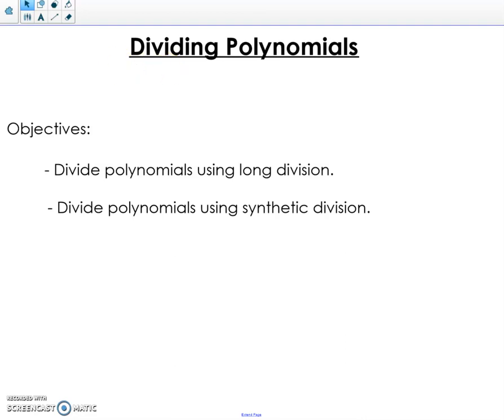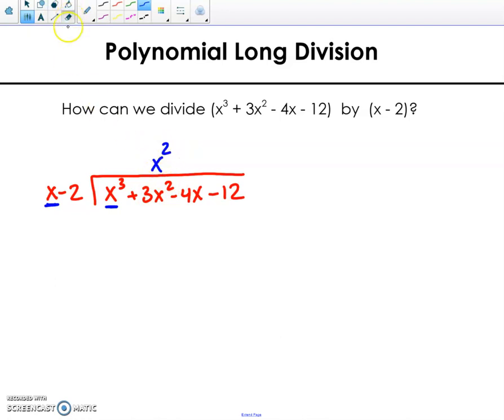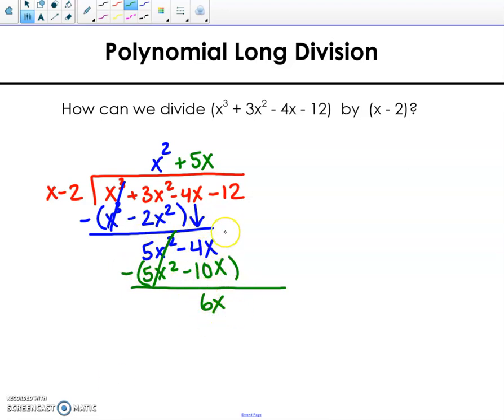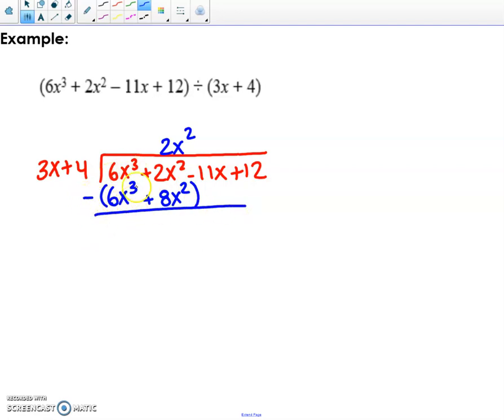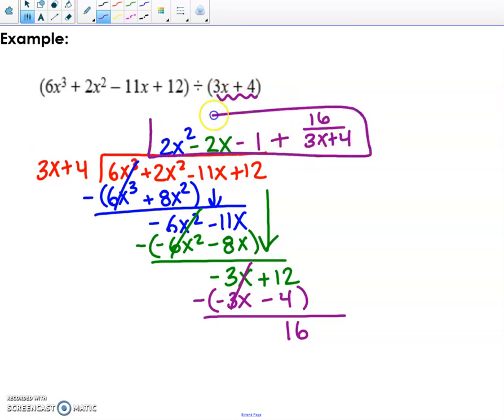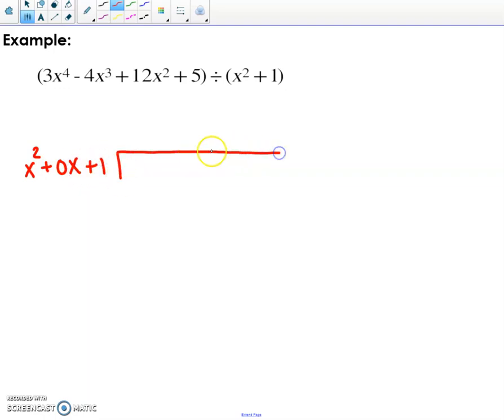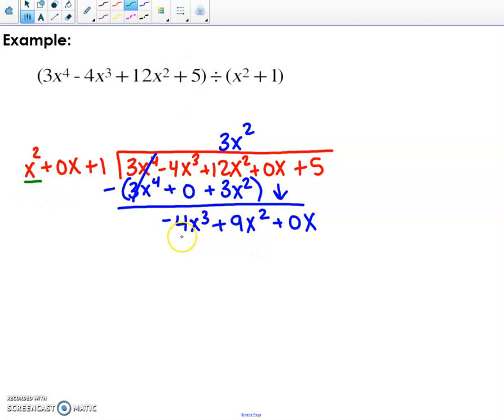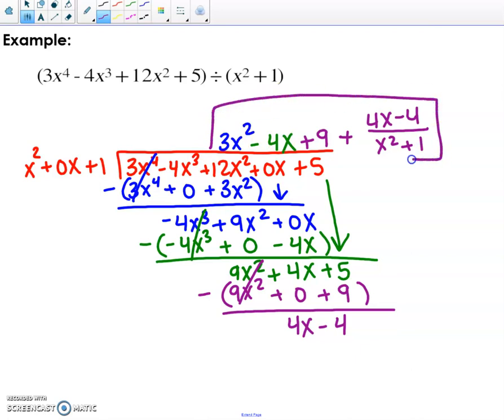Polynomial Long Division